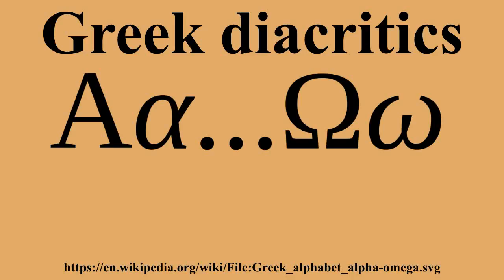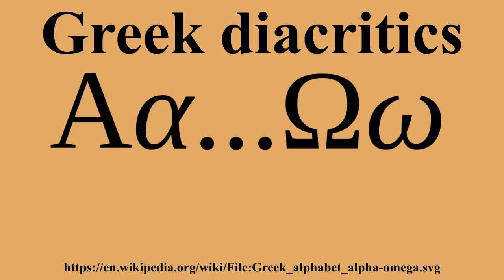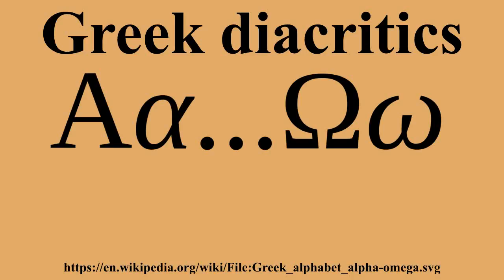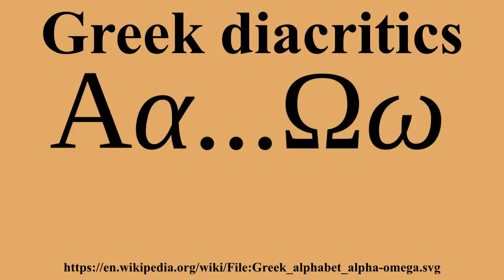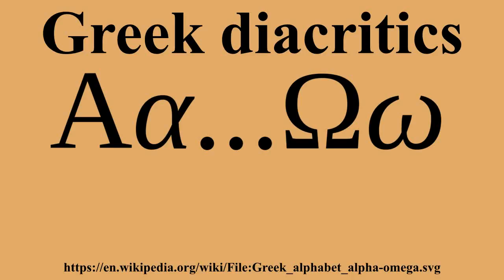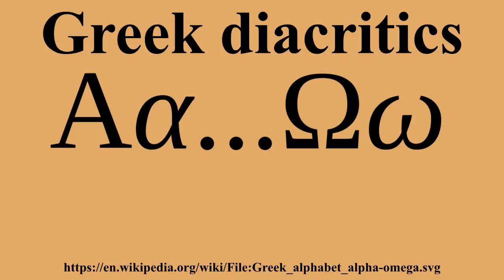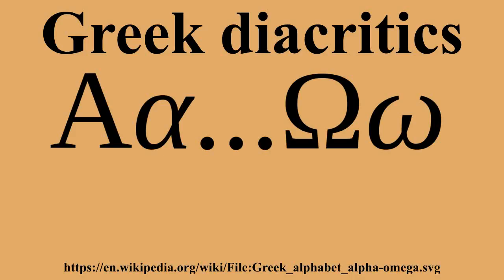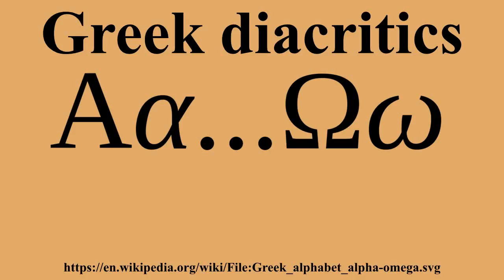Greek diacritics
Ad-free videos.

Greek orthography has used a variety of diacritics starting in the Hellenistic period.The complex polytonic orthography notates Ancient Greek phonology.The simple monotonic orthography, introduced in 1982, corresponds to Modern Greek phonology, and requires only two diacritics.Polytonic orthography is the standard system for Ancient Greek and Medieval Greek.

---Image-Copyright-and-Permission---
---Image-Copyright-and-Permission---